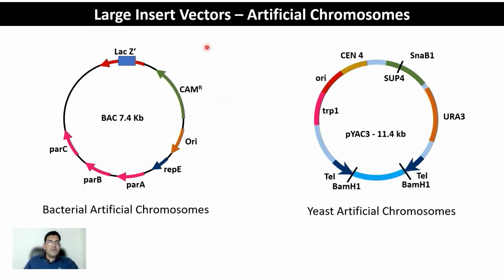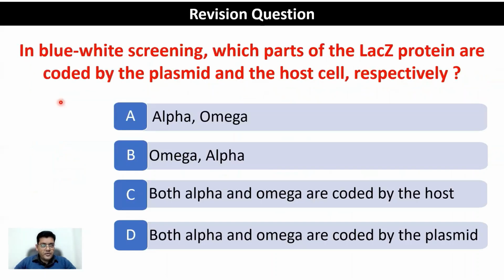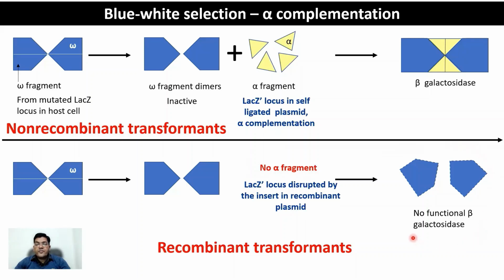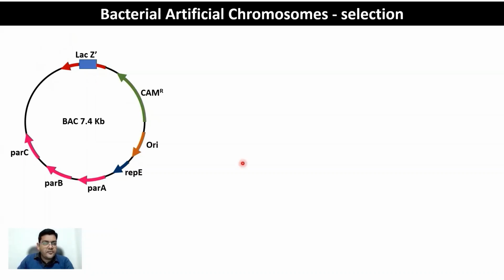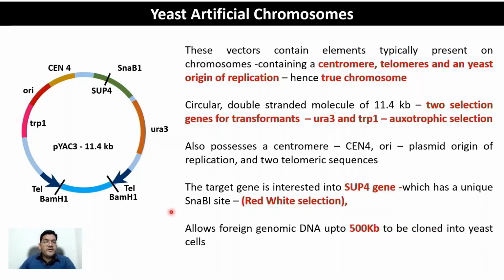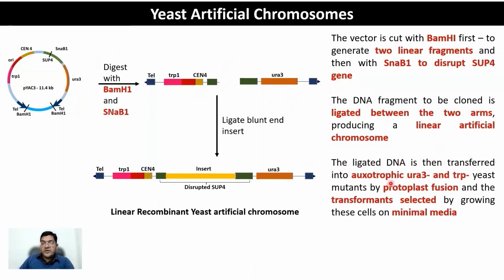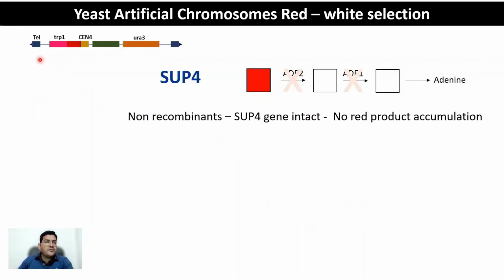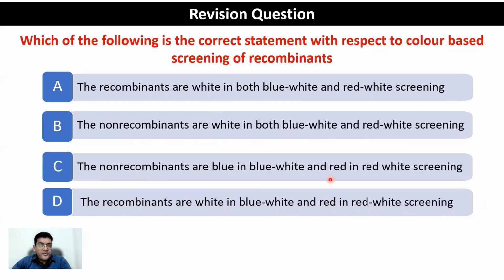GE13 -Vectors ArtificialChromosomes - BACs and YACs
Here I discuss the key features of BACs and YACs and the process of recombinant selection

What was the need for large insert vectors ?
Why were BACS and YACs developed ?
Sequencing the human genome
Hierarchical Shotgun Sequencing Strategy
Salient features of BACs
BAC cloning
What are artificial chromosomes
Selection of recombinants